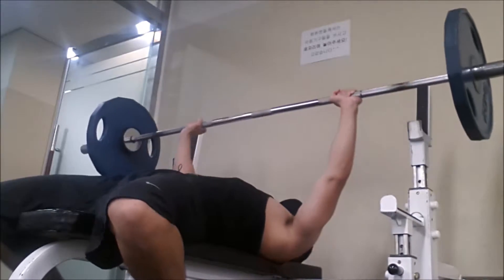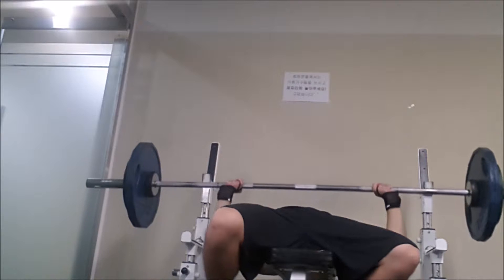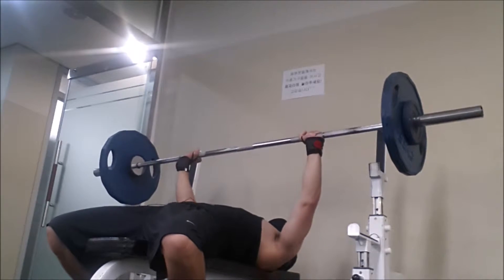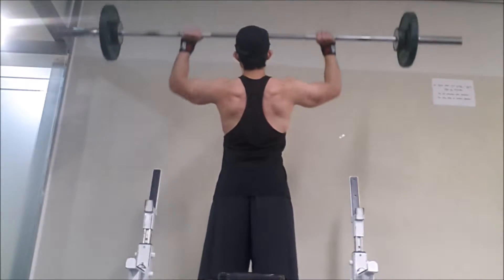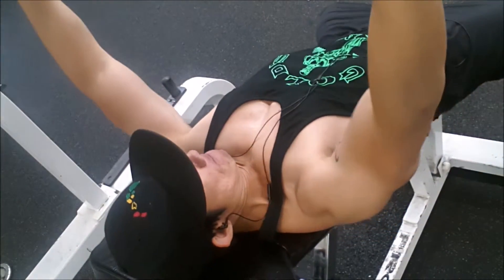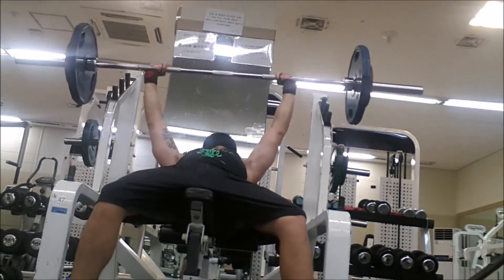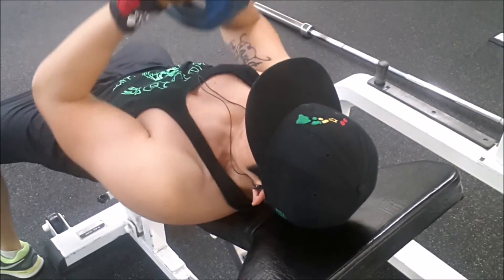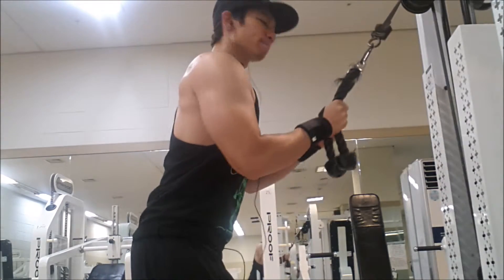Typhoon Season | Push Gains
This video is used for motivation and inspiration purposes. Any negativity will be banned from the channel. Let's push each other to train harder!

 Intro & Outro by: Park Sang Don (Beatboxer)